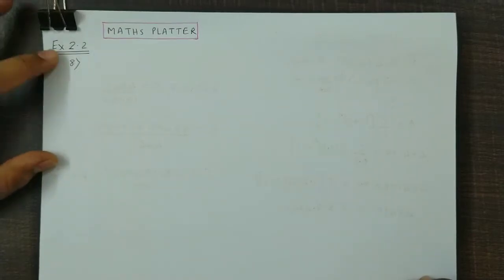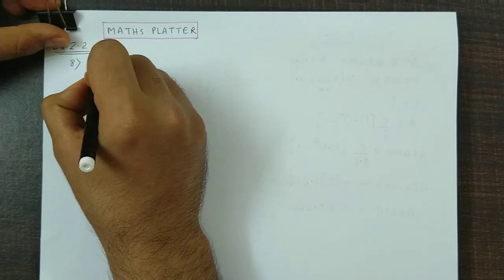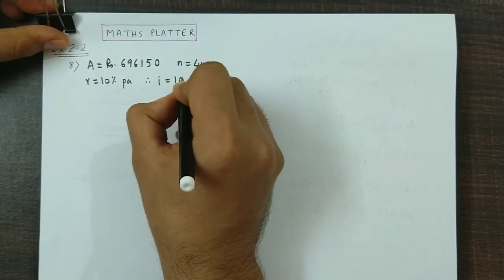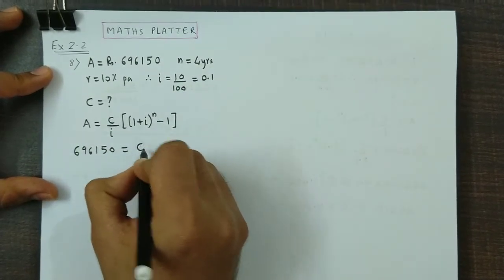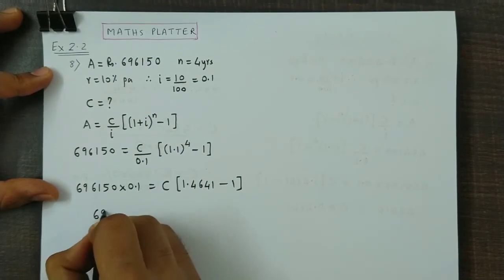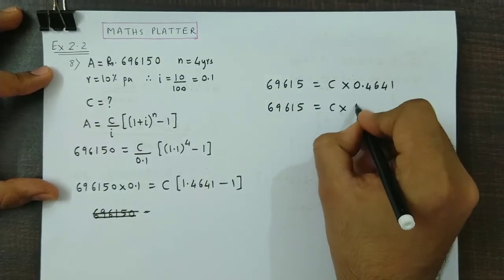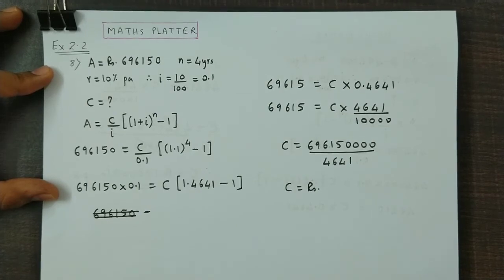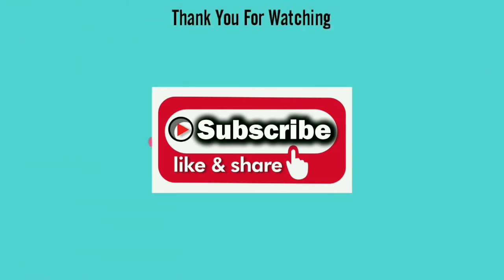Insurance and Annuity - Maharashtra HSC Board - Class 12 - Commerce - Ex 2.2 - Qs. 8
Welcome to an enriching journey through the second chapter of the STANDARD TWELVE Mathematics and Statistics (Commerce) Part - II textbook, meticulously curated by the Maharashtra State Bureau of Textbook Production and Curriculum Research.

🔍 In this insightful video, we venture into the fascinating world of Insurance and Annuity. Join us as we decode the intricate threads of risk management, policy values, and annuity calculations.

Key Highlights:
📋 Grasp essential terminology: Unveil the meanings of premium, policy value, and explore diverse types of insurance like fire, marine, and accident.
🚢 Sail through risk scenarios: Understand the significance of insurance in mitigating losses in fire, marine, and accident cases.
💰 Calculations demystified: Discover the rules and formulae for claims, unraveling the intricacies of determining compensation.

🔗 Chapter Competency Statement: Master the language of insurance, unravel the formulae for claims, and navigate through risk scenarios.

🚀 Empower yourself with the knowledge of risk management! Whether you're a commerce student or a seeker of practical wisdom, this chapter equips you with insights crucial for understanding the world of insurance.